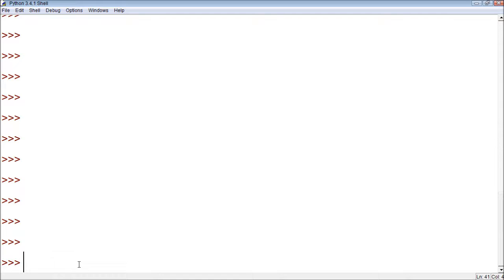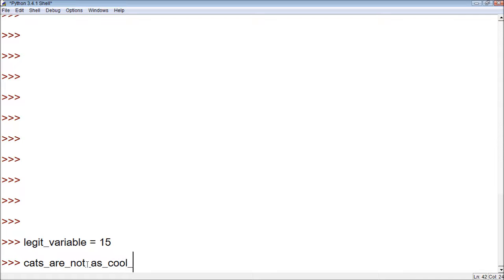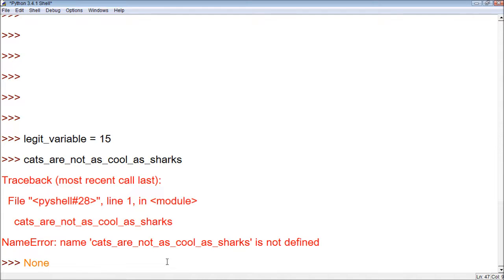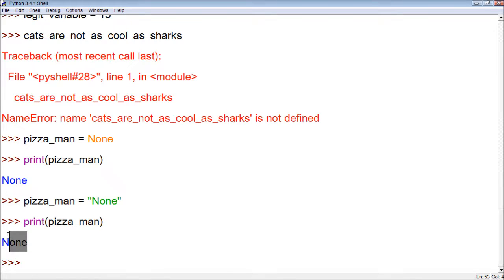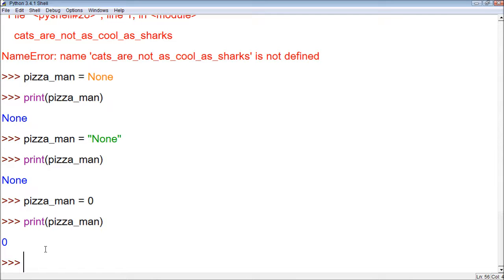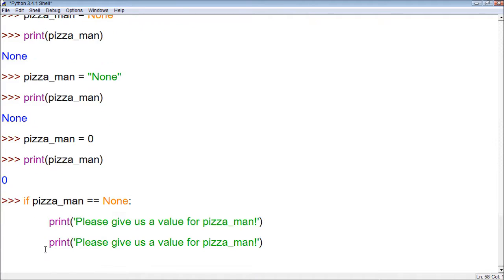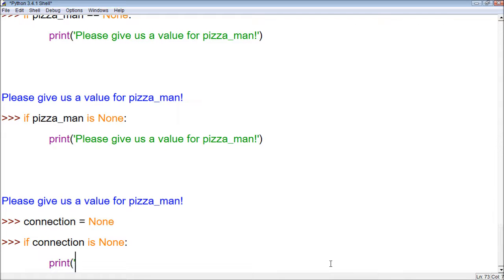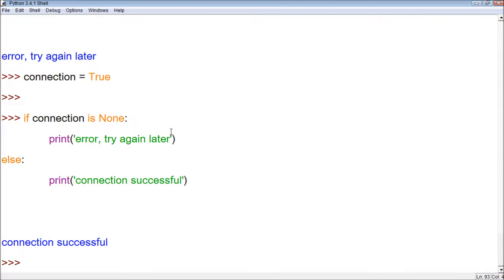Python Tutorial 21 - How to test if a Variable has a Value (is None)